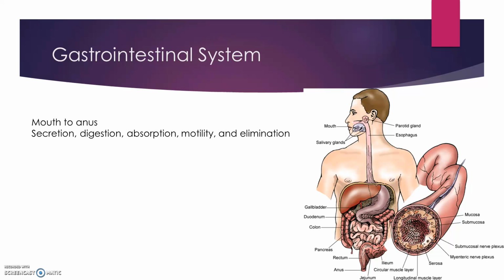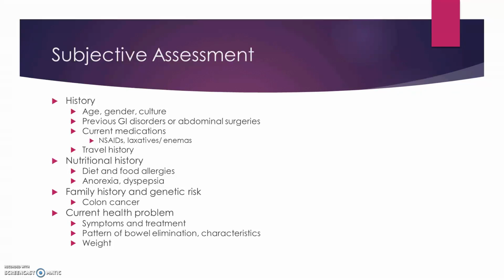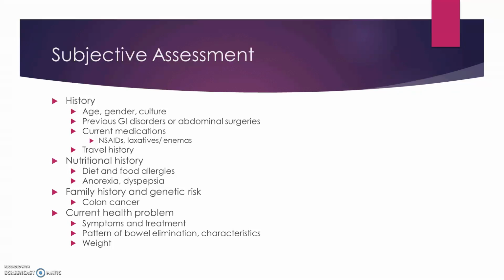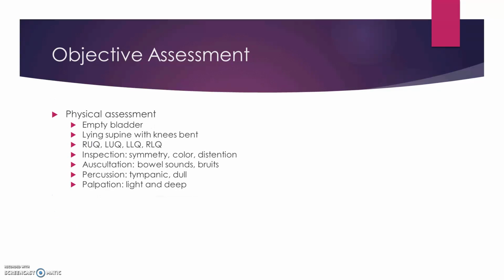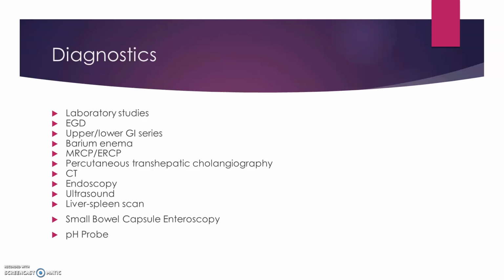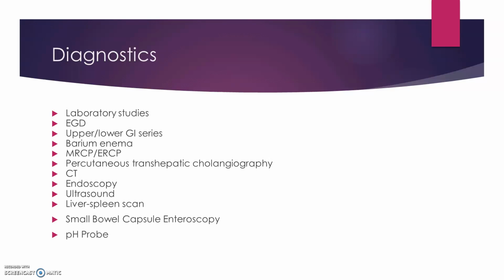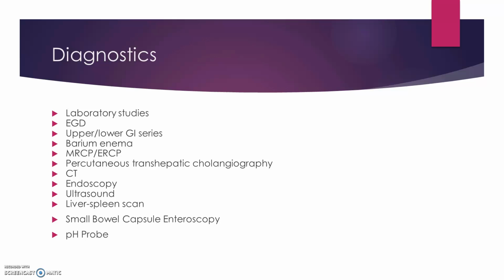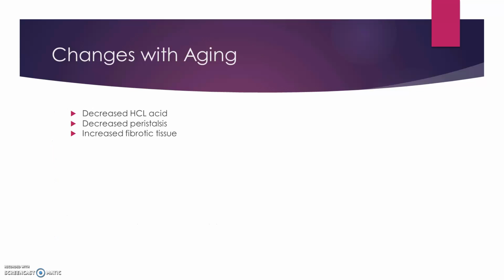Assessment of the GI System